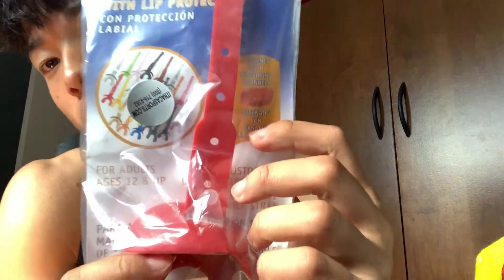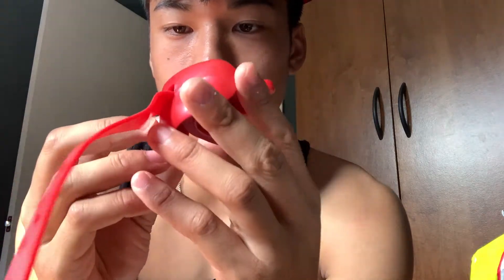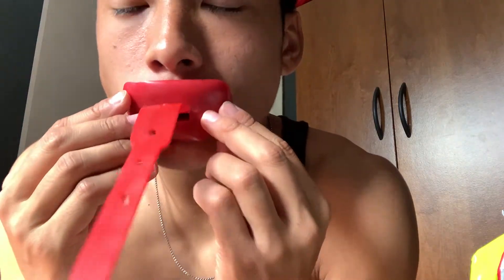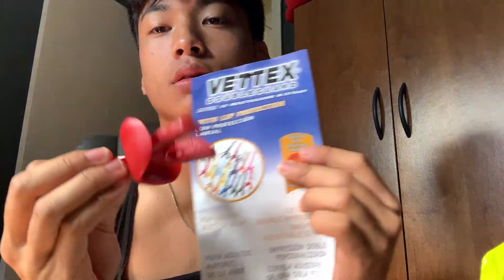Vettex Lip Guard Mouthpiece